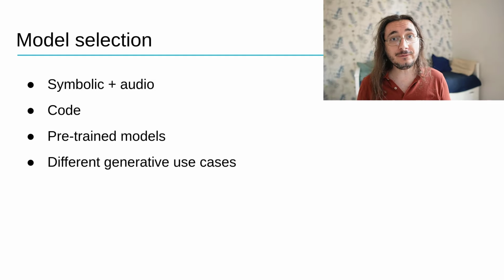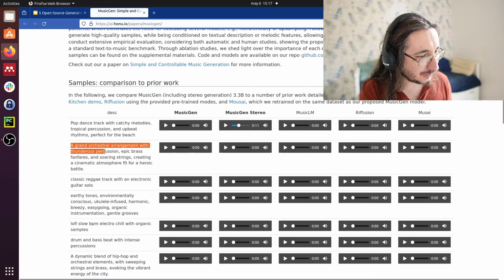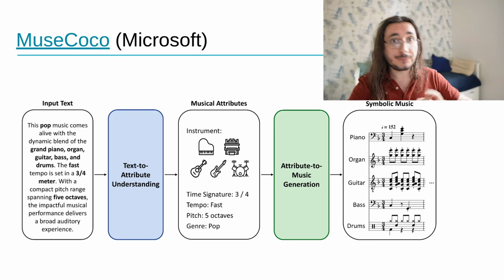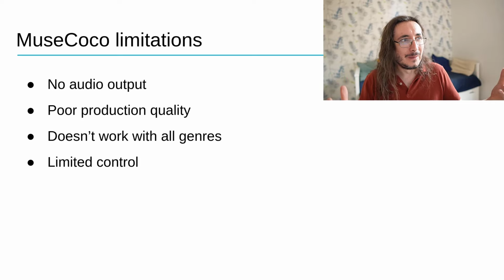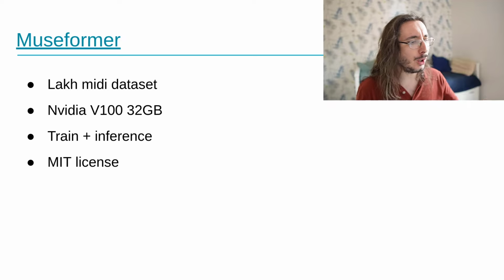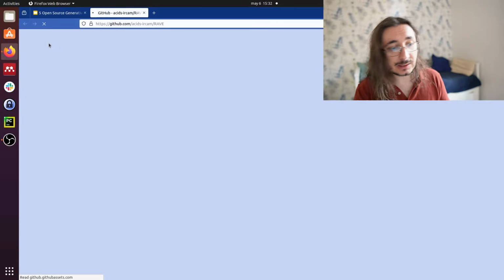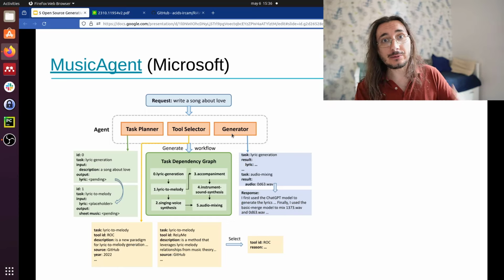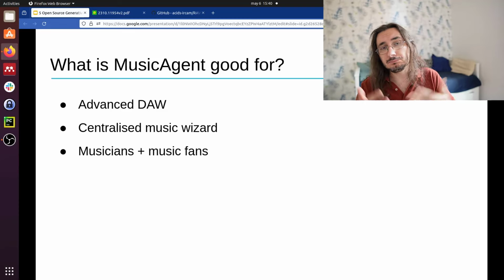5 Open Source Generative Music Models You Can't Miss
I introduce 5 open source generative music AI models. They are both in the symbolic and audio space. You can use them to streamline the development of your AI music systems.

Content
0:00 Intro
1:08 MusicGen
6:36 MuseCoco
11:40 Museformer
16:37 RAVE
19:19 MusicAgent